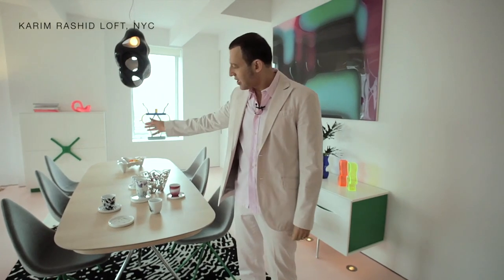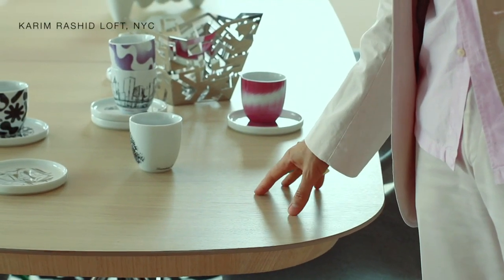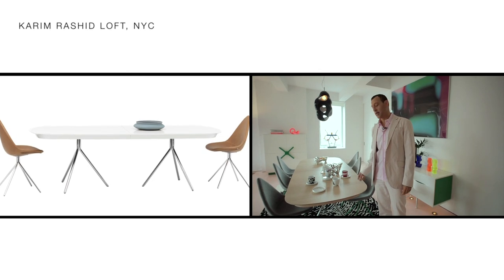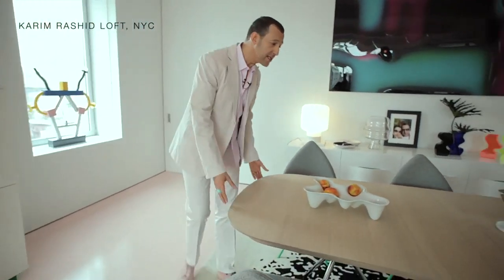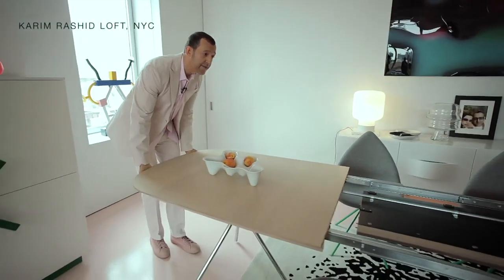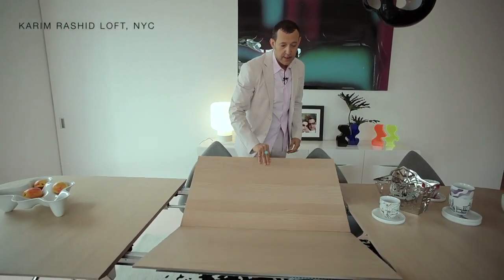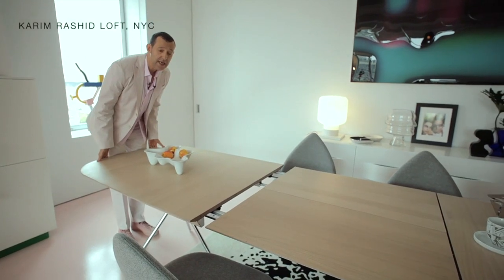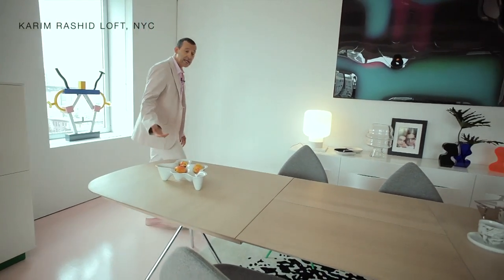Ottawa extendable table by Karim Rashid - BoConcept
Karim Rashid introducing the ideas behind the Ottawa extendable dinning table.

Defined by smooth, rounded edges and a sensual minimalism, the Ottawa dining table creates a serene atmosphere in your dining room. Unique, twig-like legs inspired by nature accentuates the natural beauty of the oval Ottawa dining table. Need extra seats? Just pull out the clever, built-in extension leaf and go from a 4-person family meal to a dinner party seating 14

The table has different options for colour and material on table top and legs. This allows you to coordinate the expression with the rest of your dining room decor.

Karim Rashid is one of the most creative designers of his generation. His impressive portfolio includes more than 3000 designs in production ranging from furniture and accessories to store designs and luxury goods. To Karim functionality and minimalism is essential but at the same time he wants to move people and create furniture that make people feel at ease. He calls this approach to design 'sensual minimalism'.